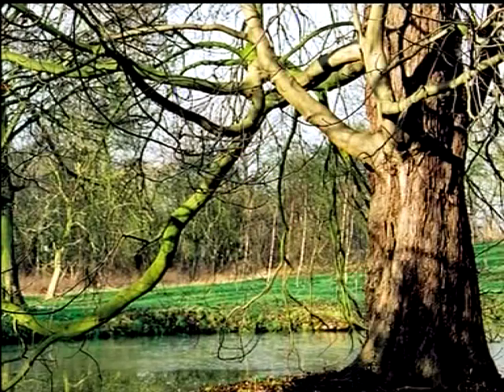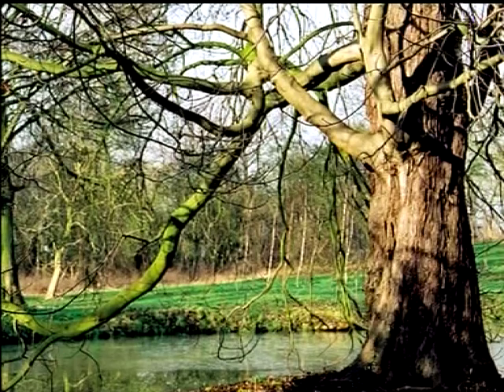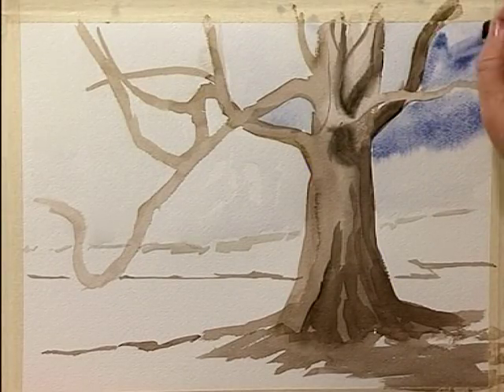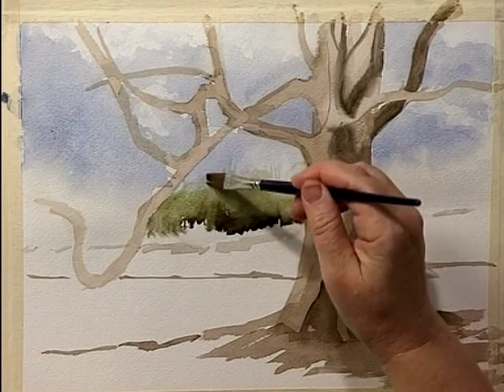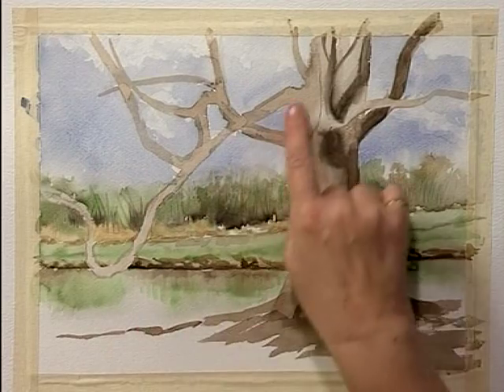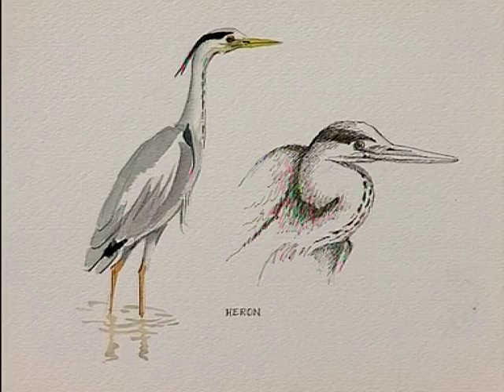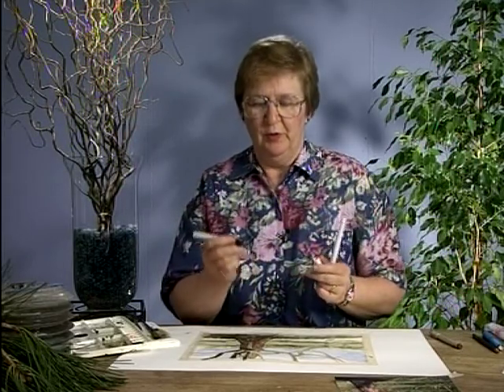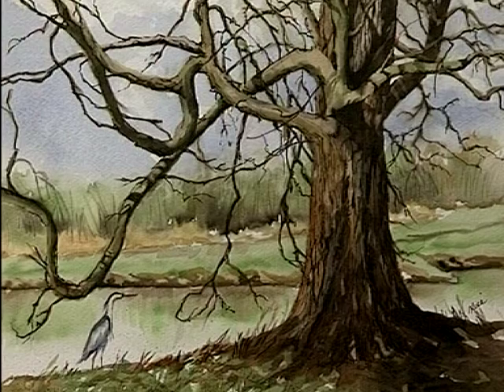Painting Nature in Pen & Ink - Part Two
Today, popular artist Claudia Nice demonstrates how easy it is to add texture and depth into your watercolours with a touch of pen and ink.

Watch Claudia as she paints a pretty waterside scene in watercolour and then adds the finishing touches in pen and ink, to add texture to an old gnarled tree, to bring out the foliage and grasses in the foreground and to add the final detail, like the heron waiting patiently on the banks of the river  waiting for his catch!